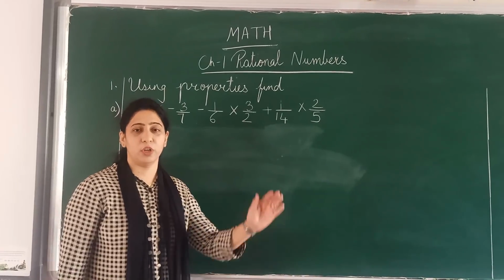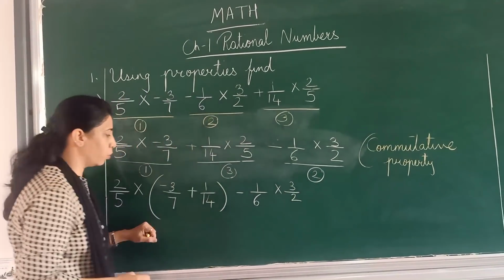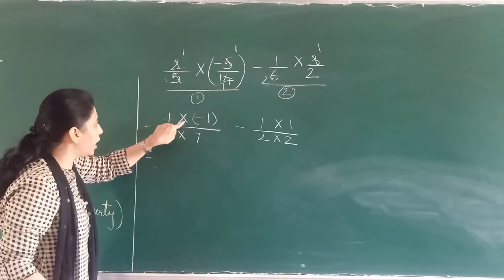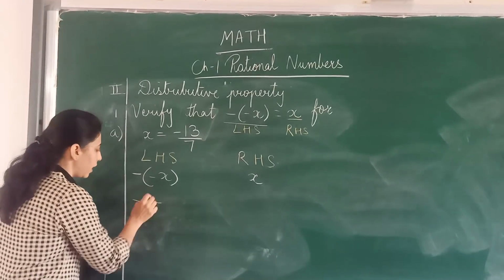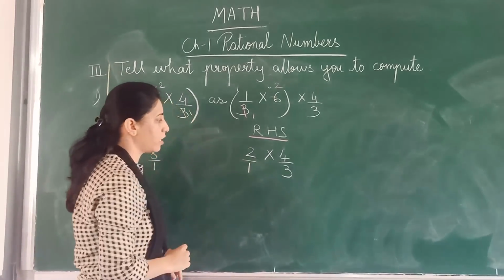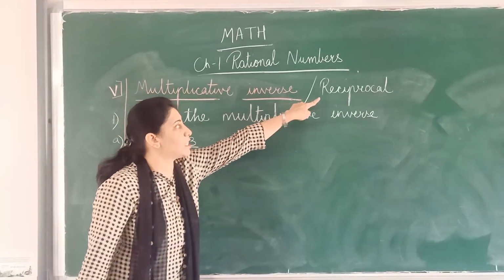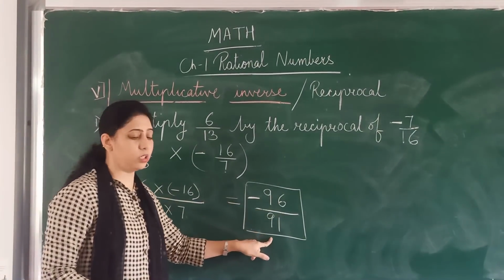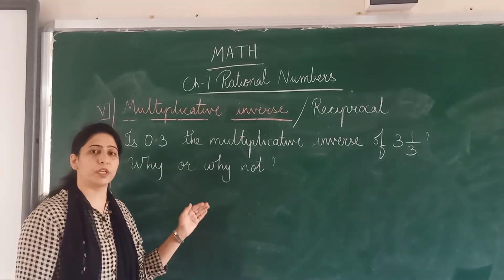Grade 8-Mathematics(Session 4)